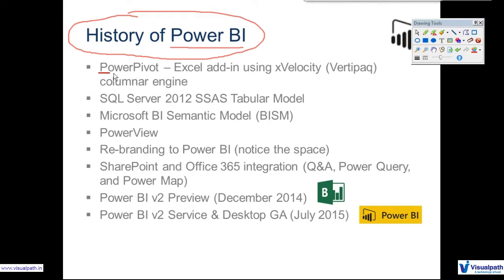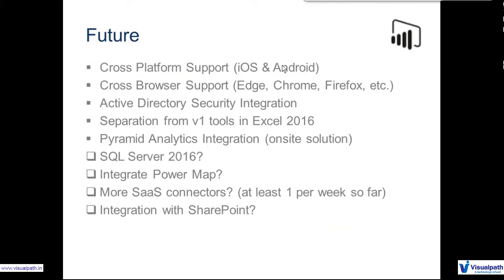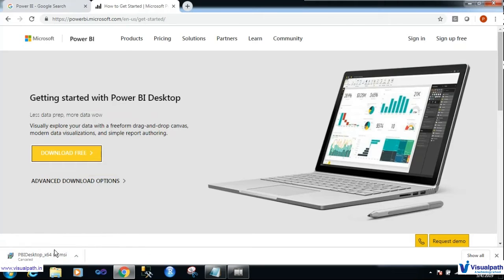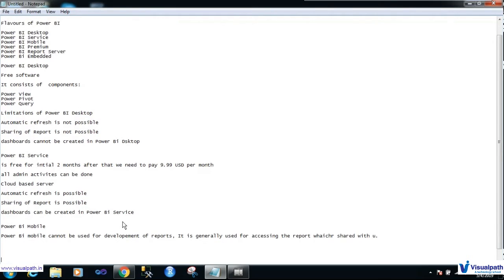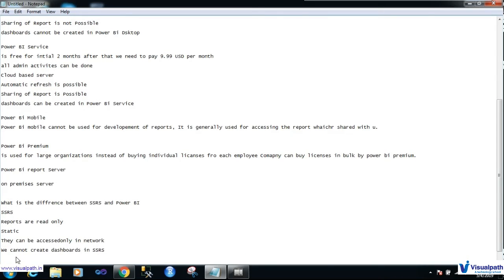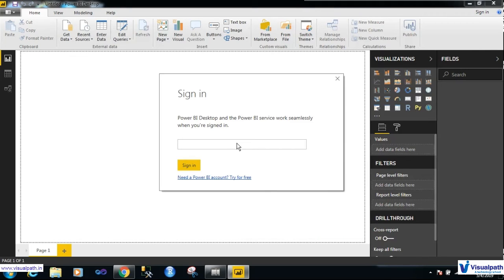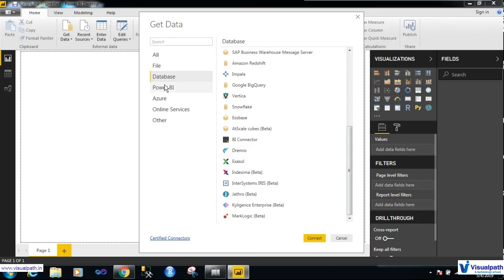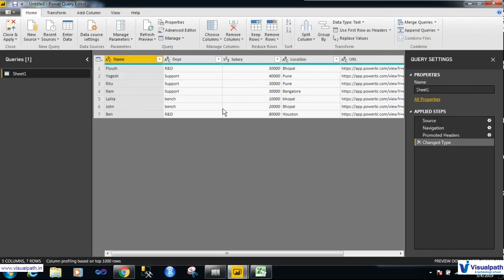Power BI Tutorial #1 - Introduction to Power BI - Power BI Beginner Tutorial - Visualpath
In this Video we are going to discuss about Introduction to Power BI